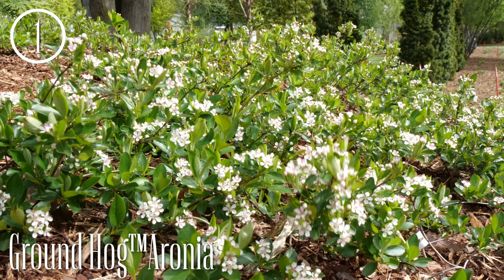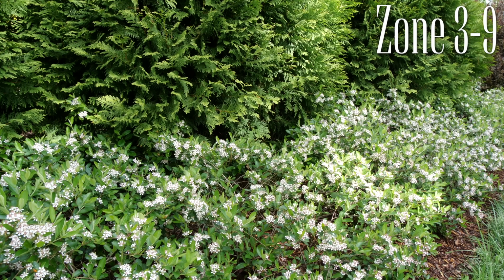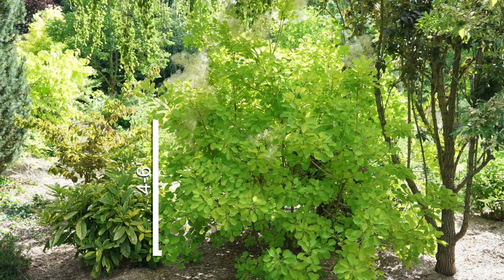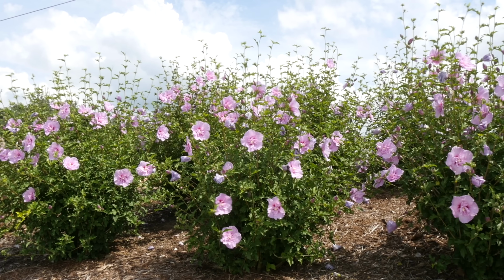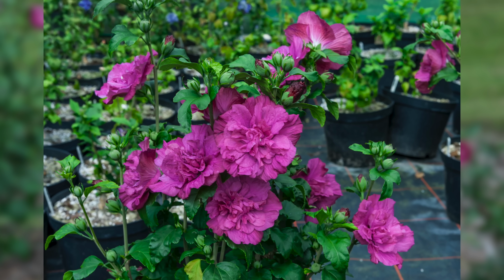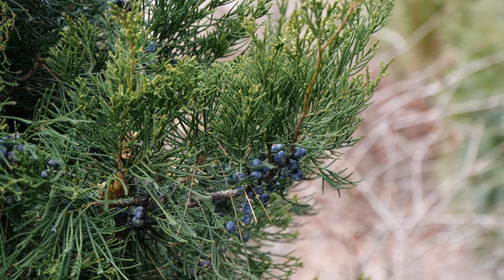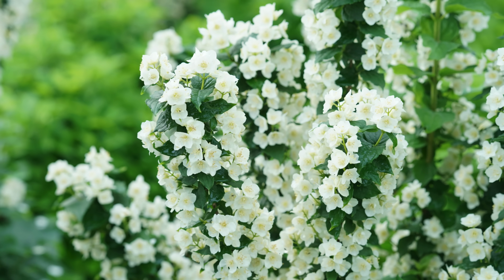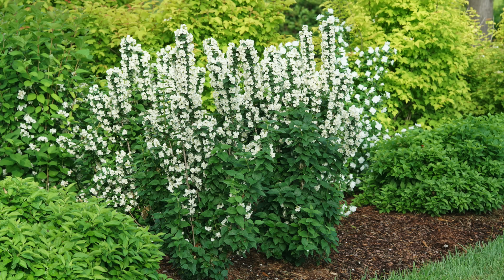New Shrubs for 2020 🌲// Garden Answer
🌿MAILING ADDRESS🌿
Garden Answer
580 S Oregon St